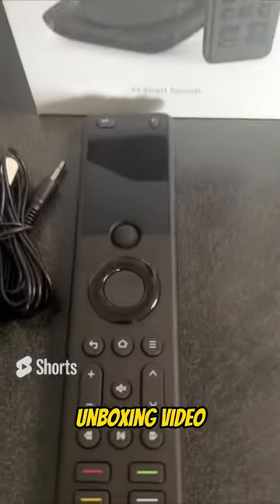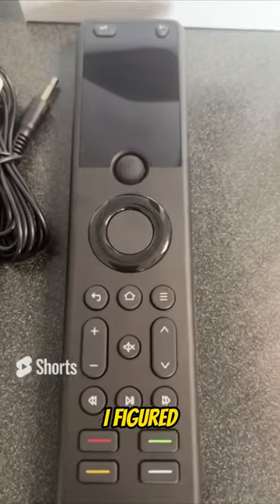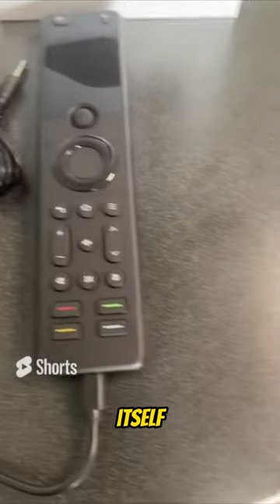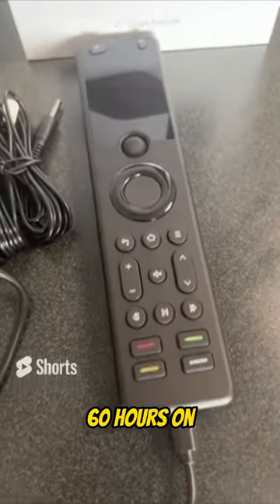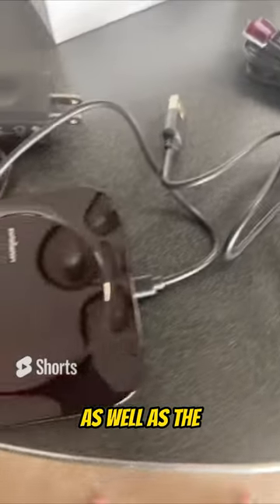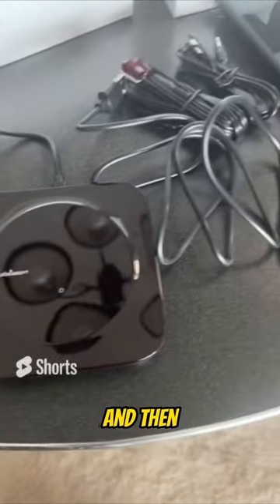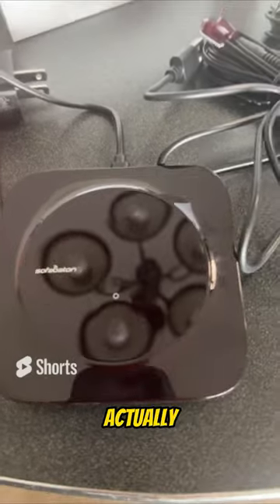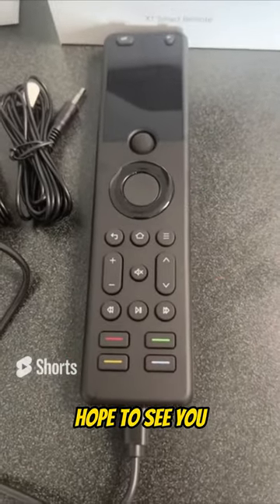Sofabaton X1: ONE Remote to Rule Them All? 👑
I just completed a Sofabaton X1 unboxing (link above) and figured I would also give you a short first look at the smart universal remote from Sofabaton.

My Blogs

11 Favorite Devices I Own